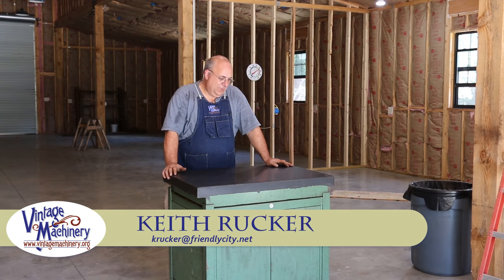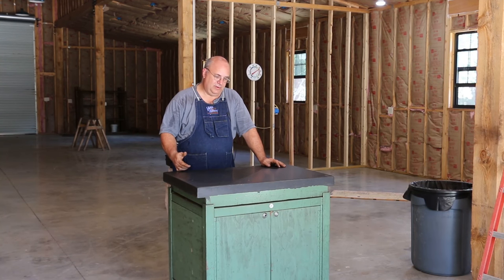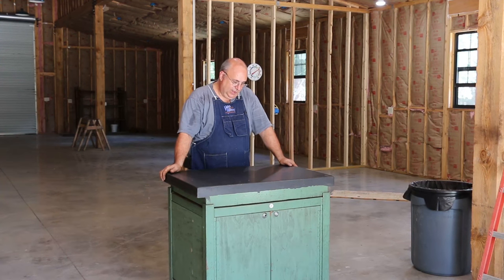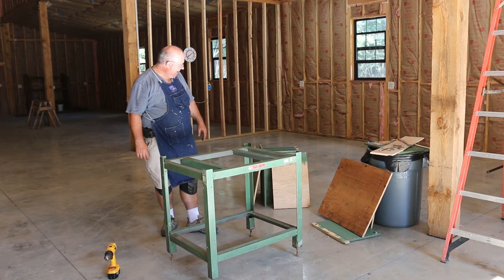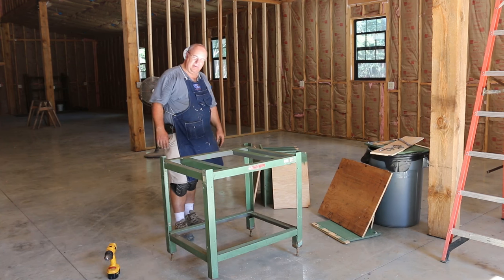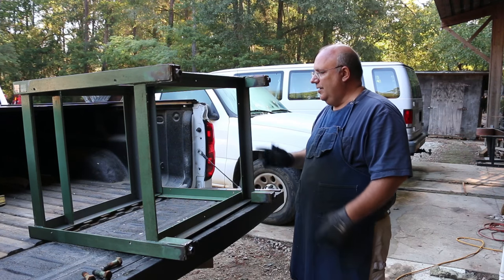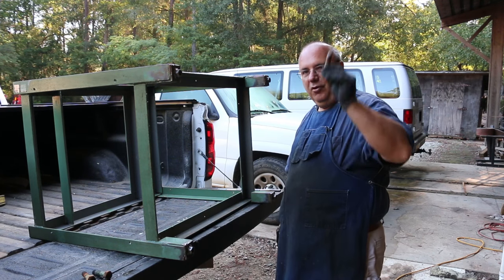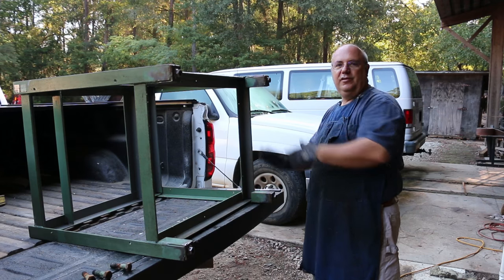Brown & Sharpe Surface Plate Stand Modifications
After picking up a used Brown & Sharpe surface plate, I decided that I needed to make a few modifications to the stand that it sits on including a three point leveling system under the stone as well as proper leveling feet on the stand itself, a fresh paint job and some raised angles to hold the plate in place.